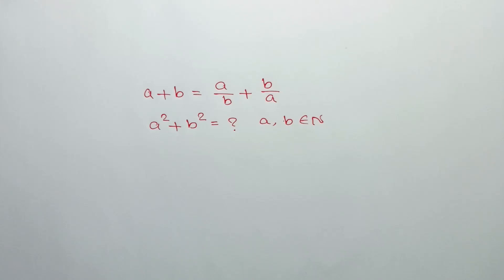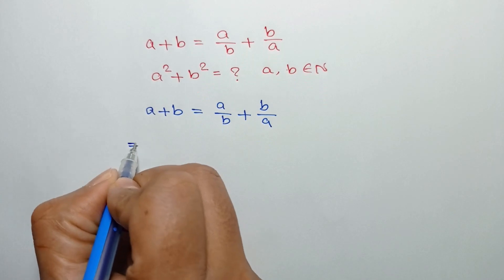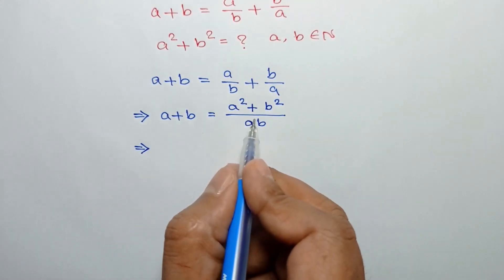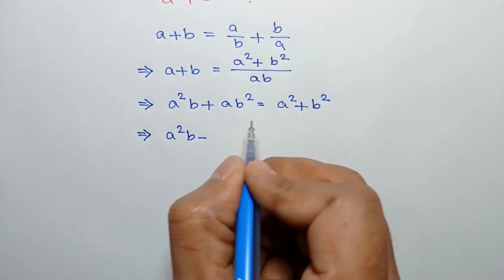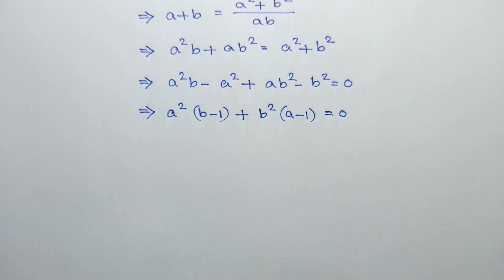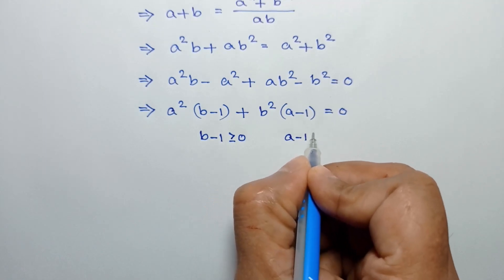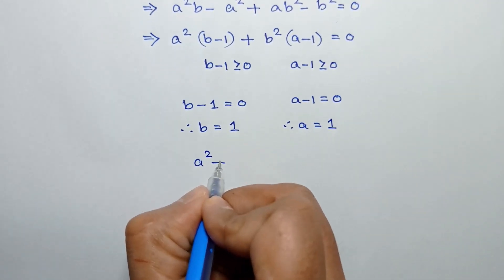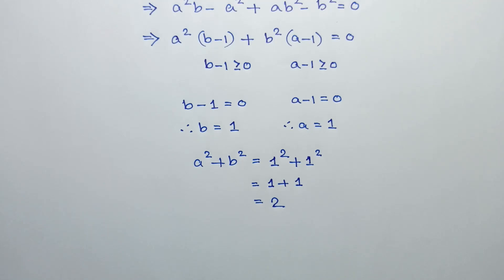A Nice Math Olympiad Algebra Problem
A Nice Algebra Problem | Math Olympiad Problem

math olympiad
lambert w function
olympiad mathematics
math olympiad questions
maths olympiad
olympiad math
3^x+x=30
mathematics olympiad
olympiad mathematics questions and answers
lambert function
olympiad maths
1 2 3 go
linear algebra
math
math olympiad exam
math olympics
mathematical olympiad
maths olympiad questions
olympiad exam
tetration
w function
algebra
blackpenredpen
olympiad
初中数学
1 2 3 go en français
1 2 go
1=0 proof
2012 theory
differential equations
differential equations class 12
exponential equations
functional equations olympiad
go wrong
ioqm
ioqm preparation
lambert w function series expansion
lectures
math and science nerds
math geometry
math problems
math questions
math solve
mathematica
maths class
olimpiada matematica
olympiad question
olympic math
premath
rmo 2023
rmo maths olympiad
simple math